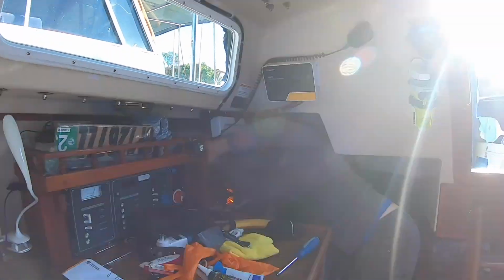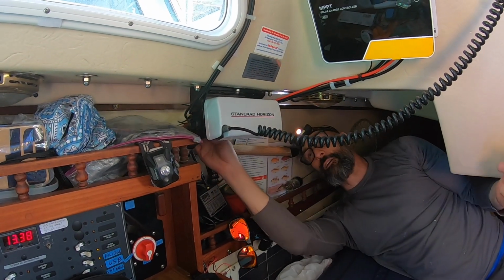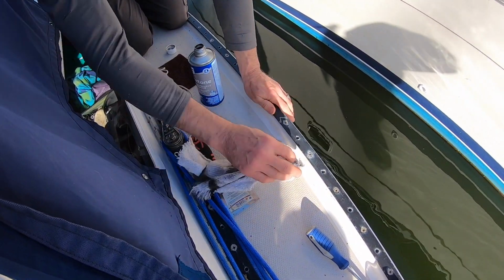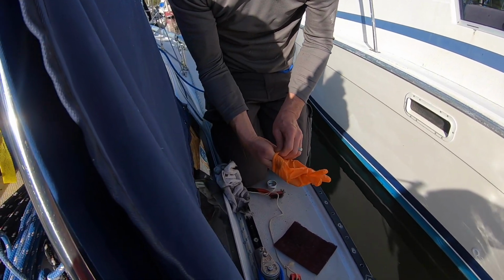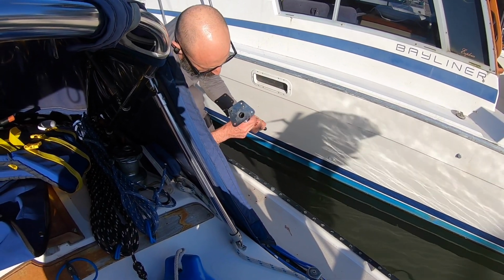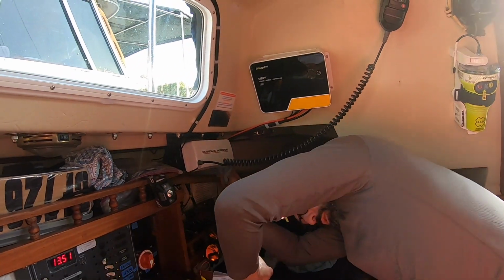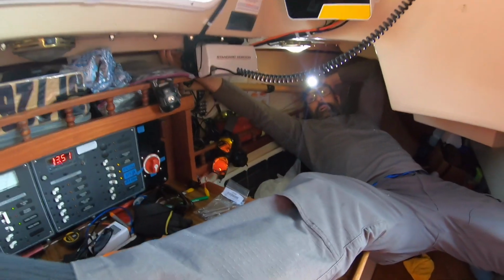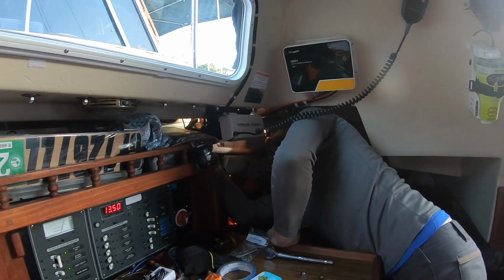svMerSea - Stanchion Replacement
In this, oh so very exciting video, we, well Matt, shows you how to replace a bent stanchion.
(At the beginning of the video we are bummed that we can't listen to music while filming because of copyright laws. Such a bummer!)